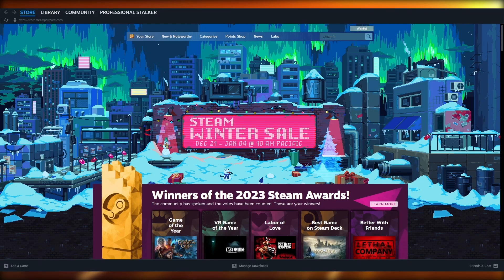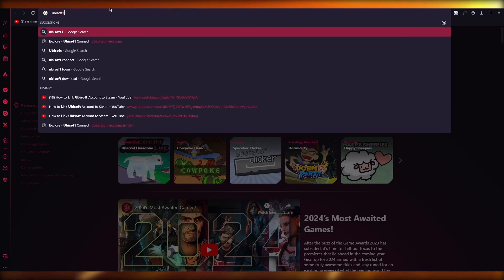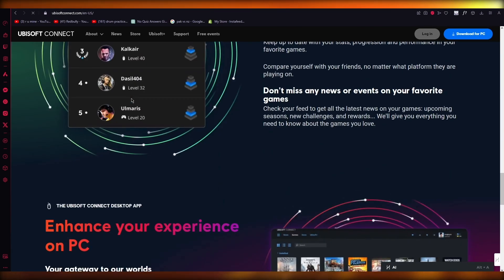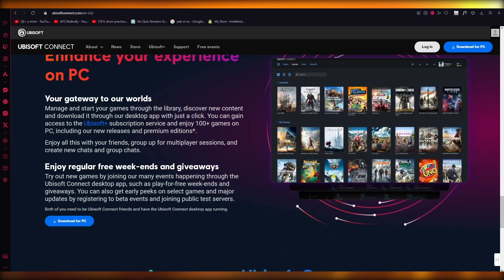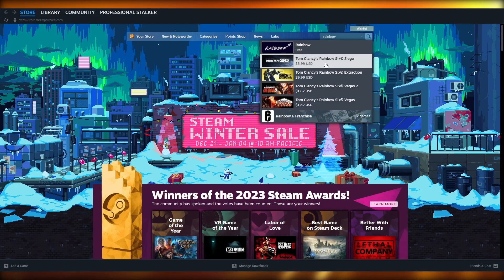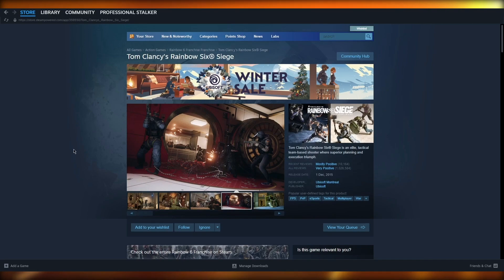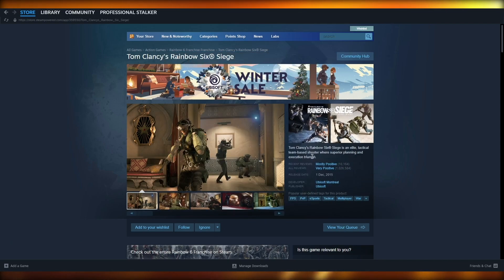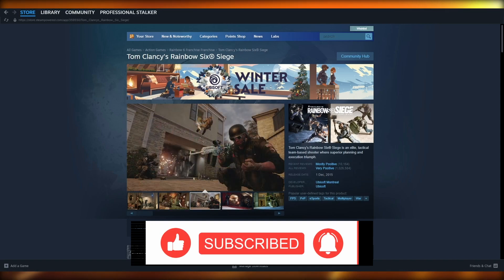How to Link Ubisoft Account to Steam (Easy Tutorial)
Learn how to make money for free To link your Ubisoft account to Steam, follow these simple steps. First, open your Steam client and log into your account. Then, navigate to the "Games" tab and select "Add a Non-Steam Game to My Library." From there, click the "Browse" button and locate the Ubisoft game you wish to add. Once selected, click "Add Selected Programs" and the game will now appear in your Steam library.

Next, open the game and click on the "Ubisoft Club" button. Sign in with your Ubisoft account credentials and voila, your account is now linked to Steam. You can now enjoy all the benefits of having your Ubisoft games on Steam.